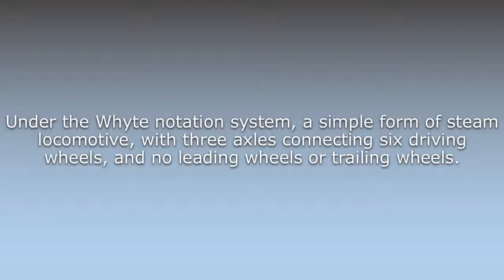What does 0-6-0 mean?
What does 0-6-0 mean in English? Learn the meaning of the word 0-6-0! How to Pronounce 0-6-0. Expand your vocabulary, learn words.